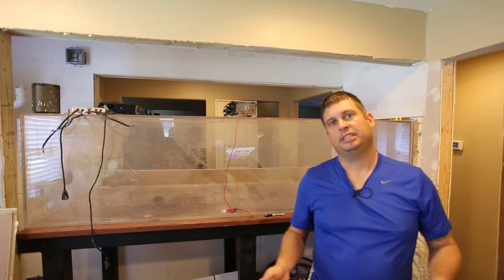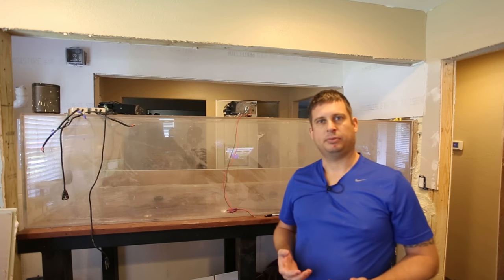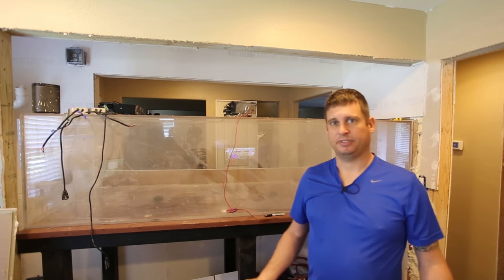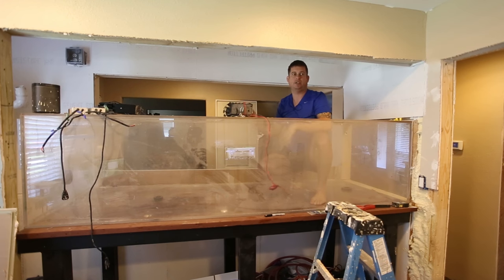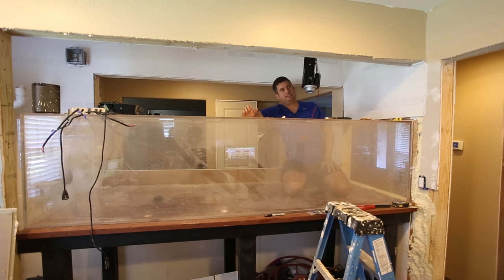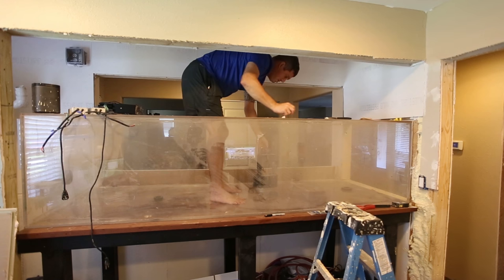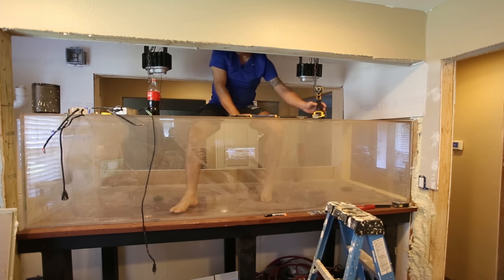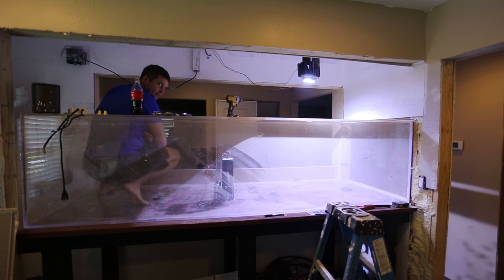Installing my EcoXotic 100Watt Light Cannons for my Reef Tank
I'm reinstalling my LED lights for my reef tank.  These are EcoXotic 100Watt Light Cannons.  I discuss how they are mounted and show them running in the video.